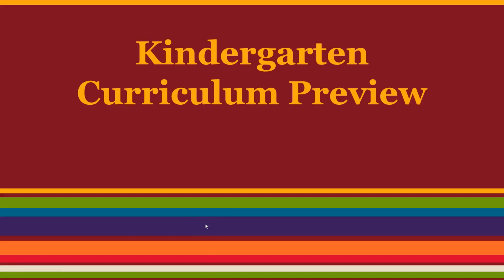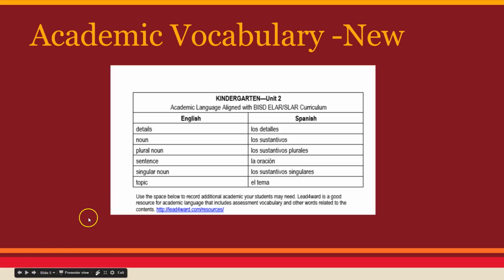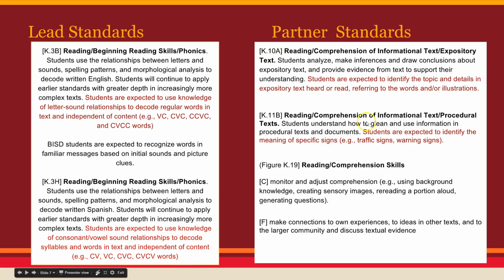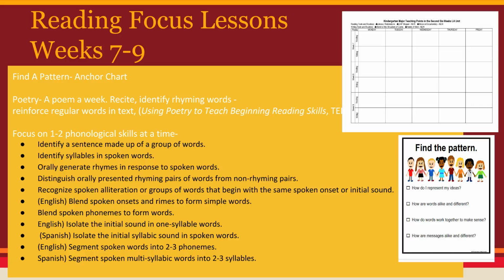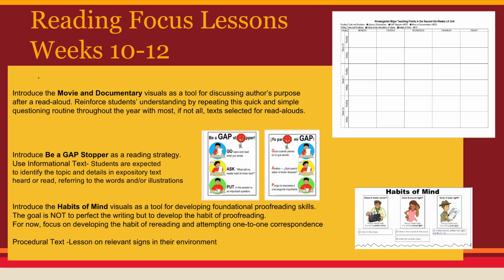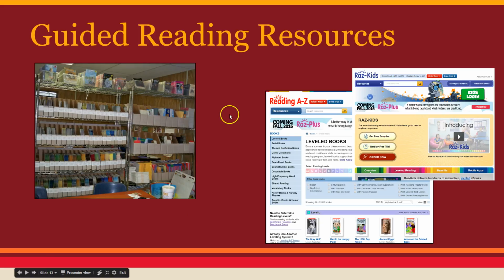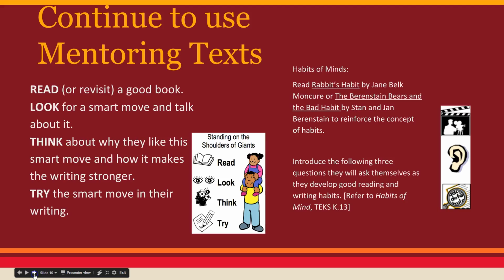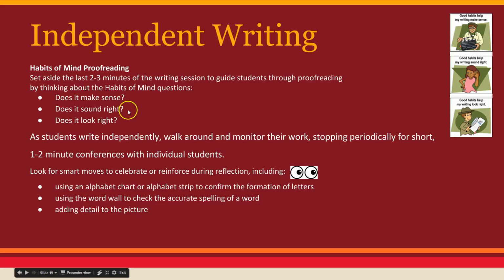Kinder CPV 2nd Six Weeks sound